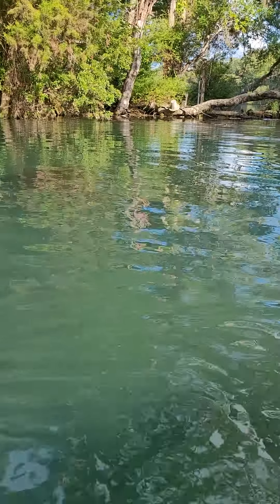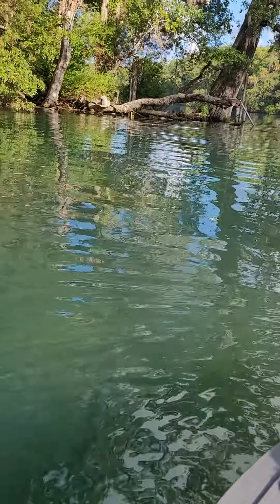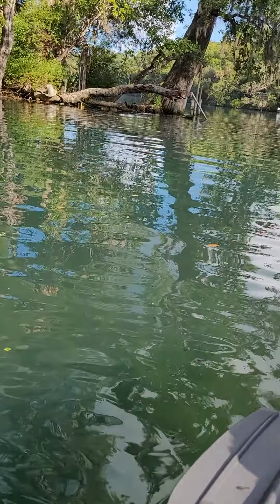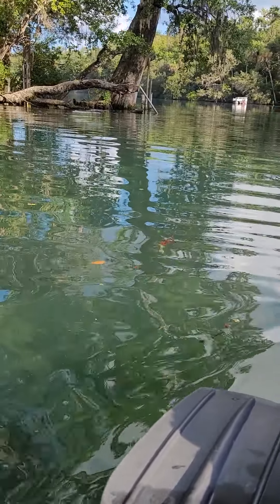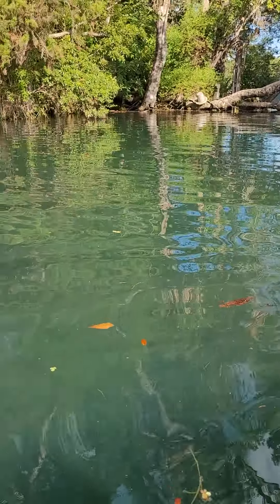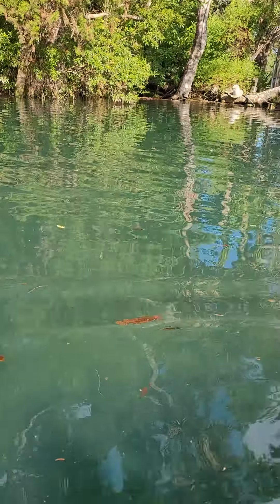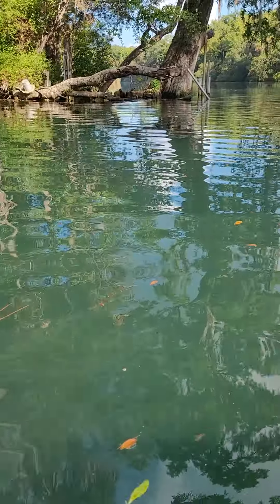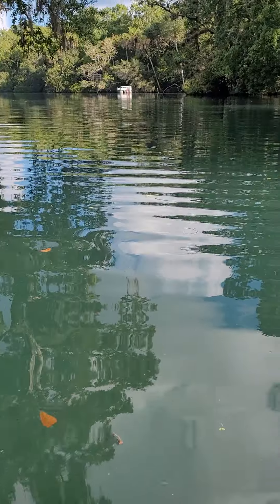A baby manatee